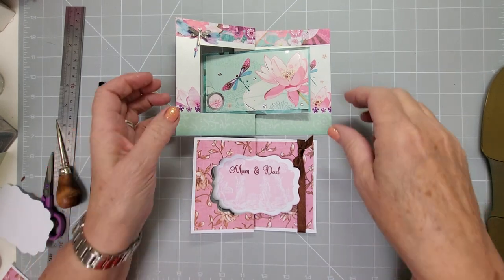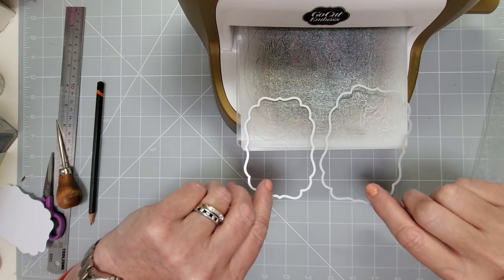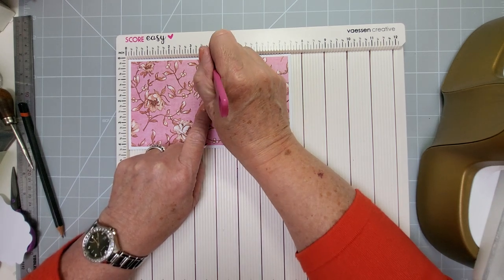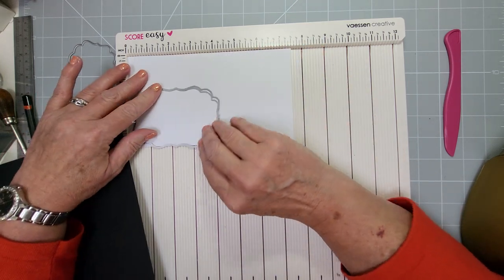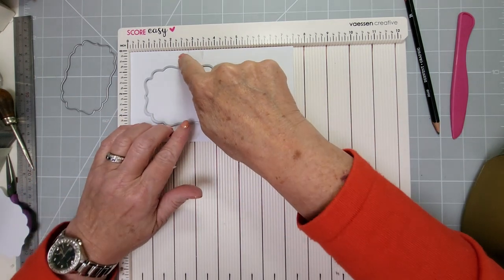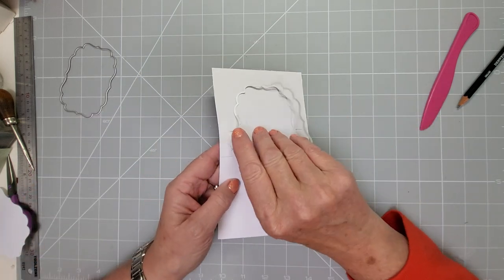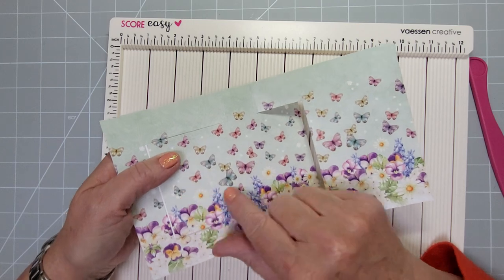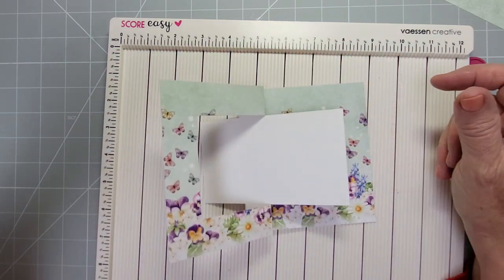How to Tutorial Swing card Cardmaking Fun Fancy Clever folds Flip Flap photo Papercraft Die cutting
LINKS TO MORE SWING CARD TUTORIALS or visit my Swing Card collection in playlists on my channel

Happy crafting!